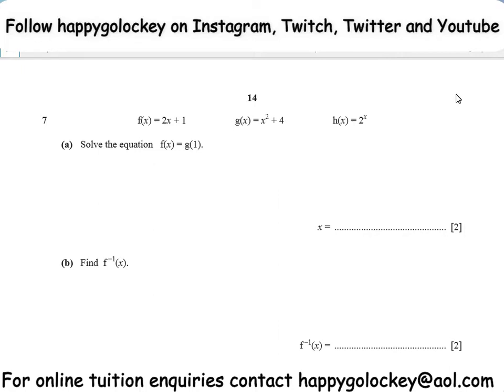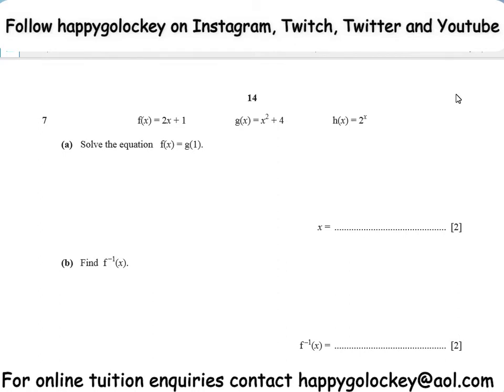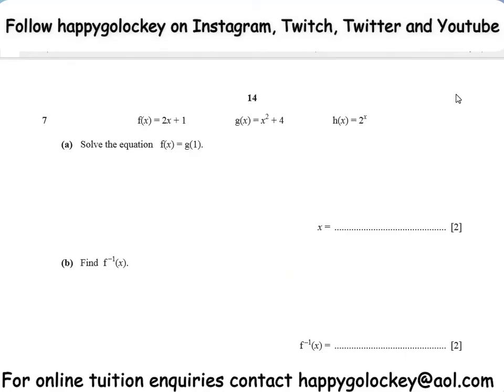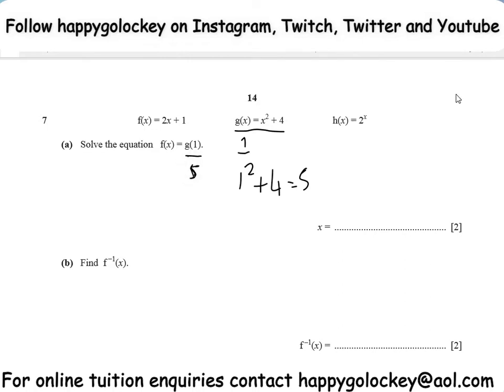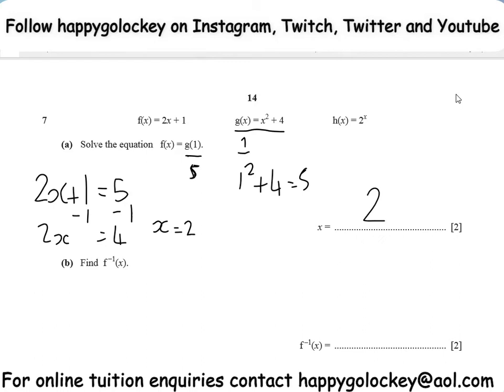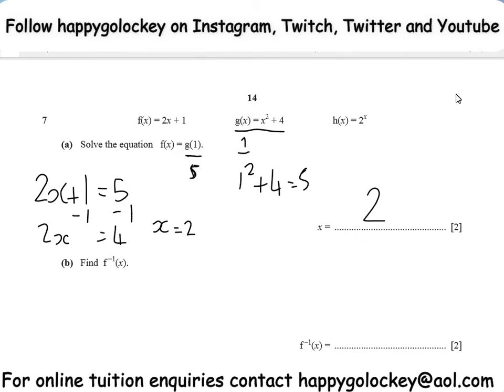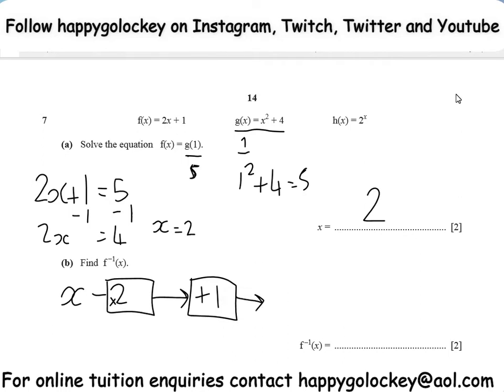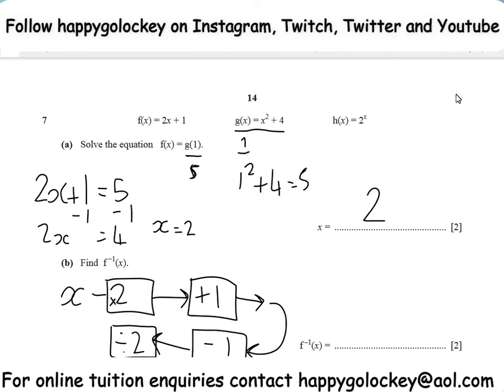Functions and inverse functions maths problem of the day iGCSE Specimen Paper 4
Today's question of the day is not your everyday problem but definitely some good maths content for the fans!  We have to solve an equation by first calculating a function of a number, then for part two we look at inverse functions.  The method for inverse functions here might also help people who struggle to solve equations using the usual balancing method.